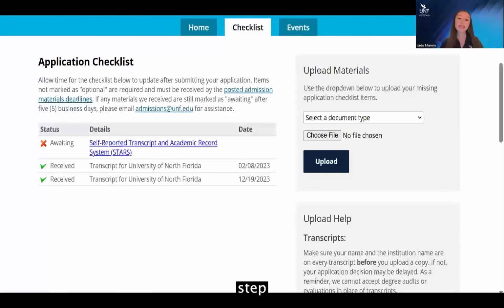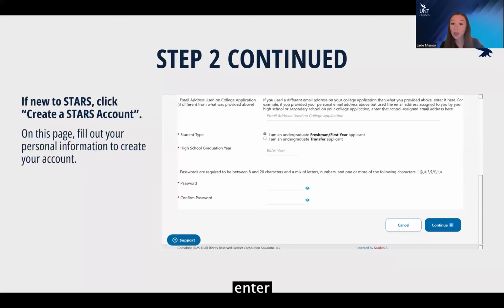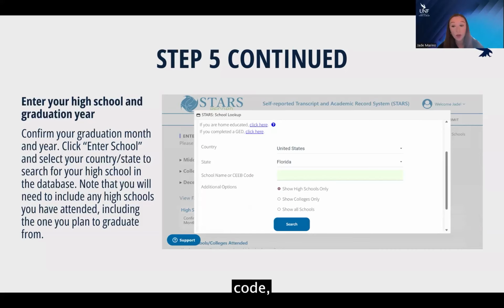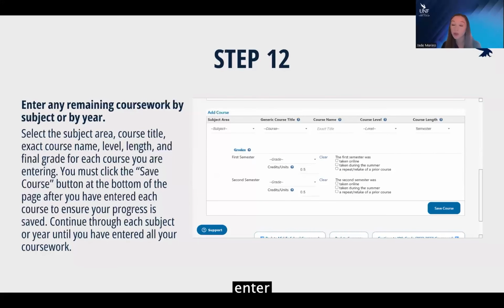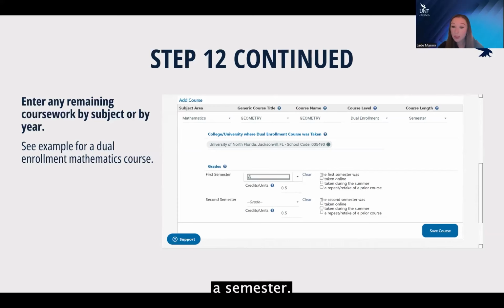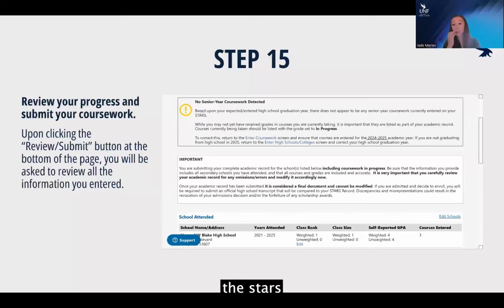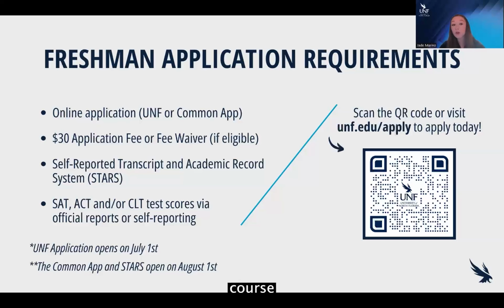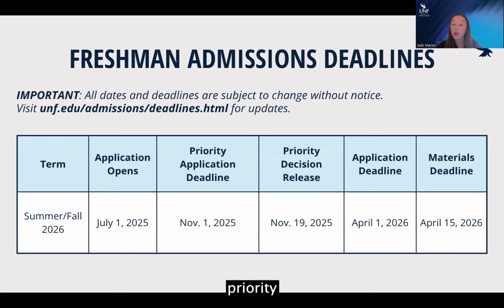How to apply using the STARS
This video helps you connect your Self-Reported Transcript and Academic Records System (STARS) to you UNF Application Checklist.